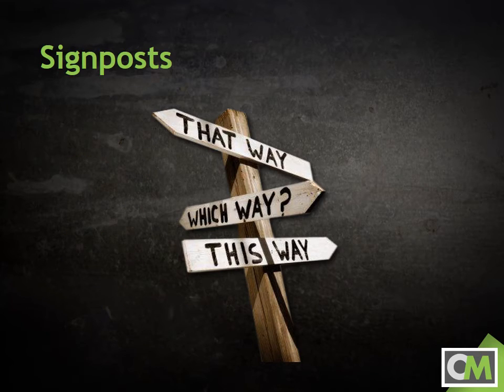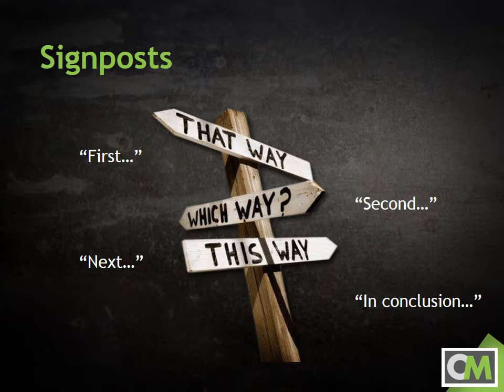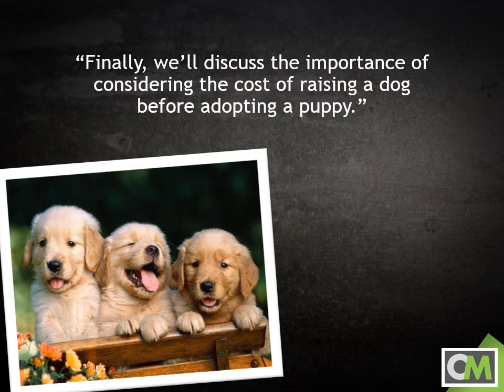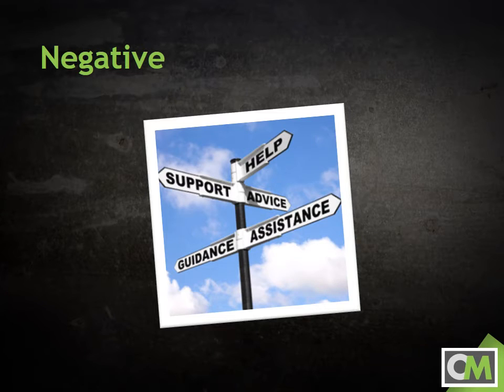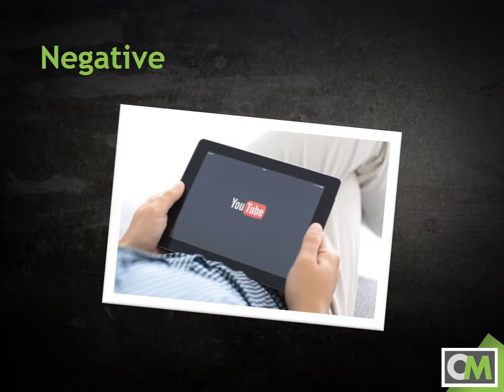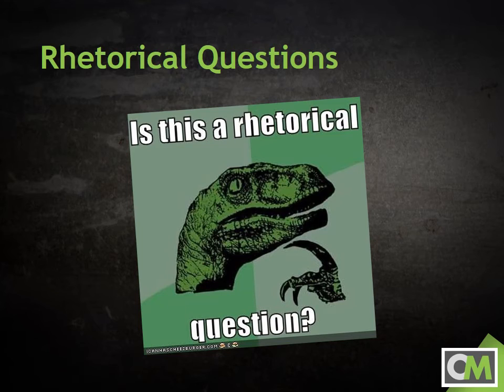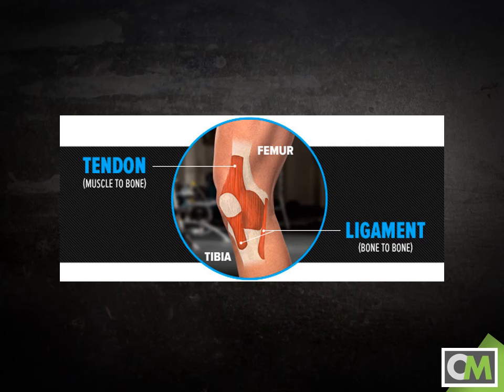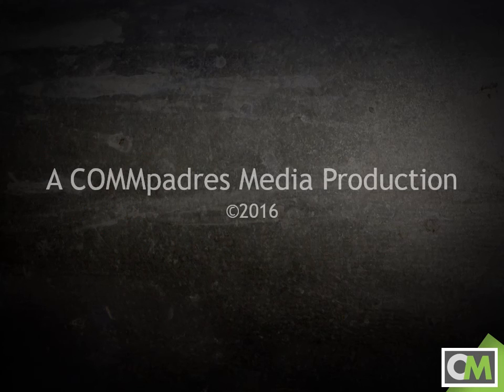Transitions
Imagine this. You’re married with kids and you’re visiting the zoo. The kids are thoroughly enjoying the orangutans – waving, smiling, laughing, and talking at them. But you LOVE giraffes, and 2 and a half hours is enough time admiring these apes. You want to move on and check out the other animals, especially the giraffes! What do you do?! Well, if you’re a decent parent, you don’t just leave them behind as you move on without them. You make sure that you take them with you as you move on to the next exhibit! In a speech, this is the function of transitions. Grab your audience by the metaphorical hand and bring them with you as you explore other areas of your speech!  This video will discuss the basics of developing effective transitions.